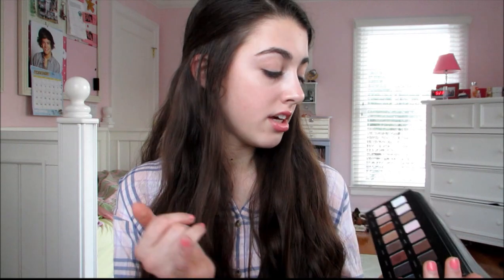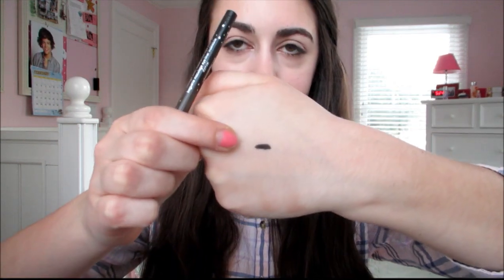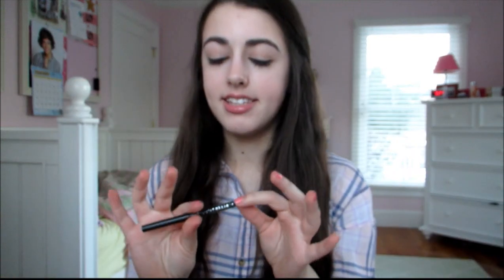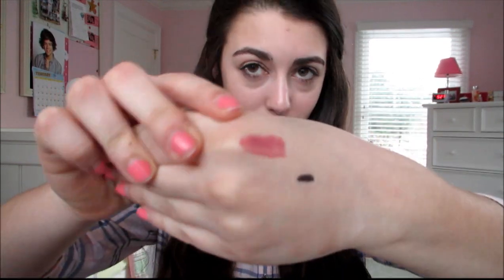February 2014 Favorites!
My Favorites-
Physician's Formula Quad in Classic Nudes
Lorac Pro Palette
Stila Eyeliner in Damsel
CoverGirl Clump Crusher Mascara
NYX Butter Gloss in Angel Food Cake

How I Met Your Mother
Trader Joe's Dark Chocolate Covered Marshmellows
Trader Joe's Peanut Butter Cups
Pandora (The Fray and John Legend)